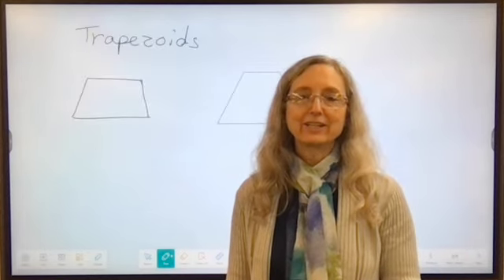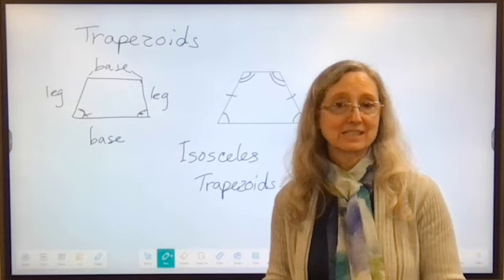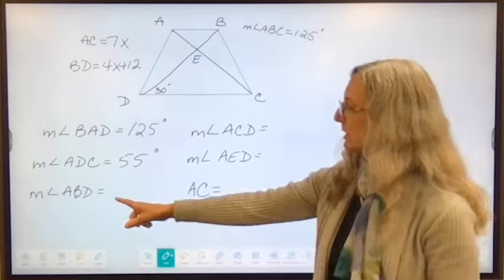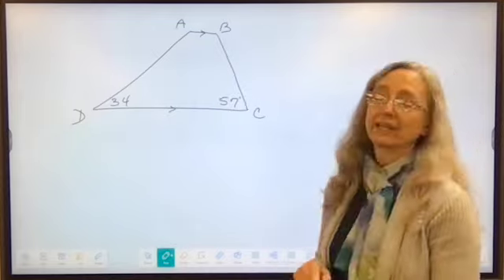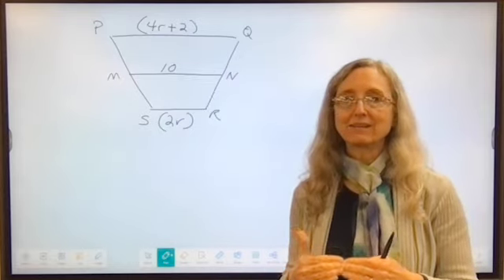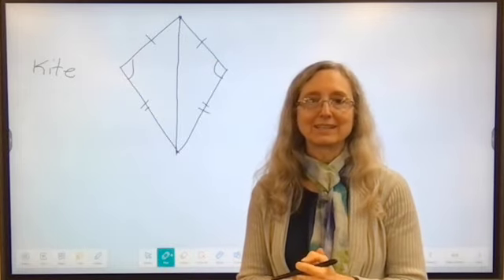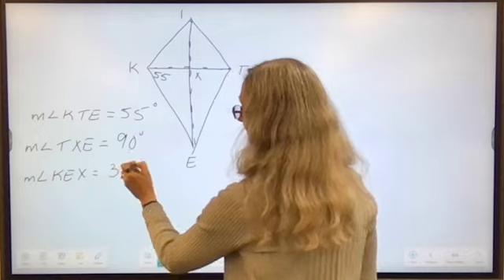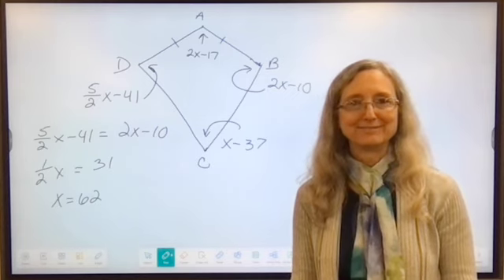Geo 6.5 Trapezoids and Kites